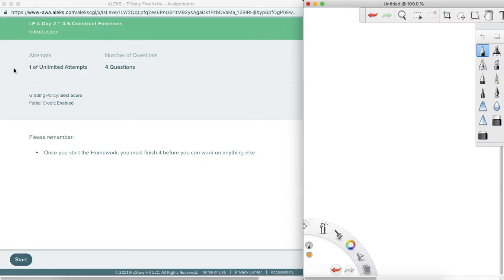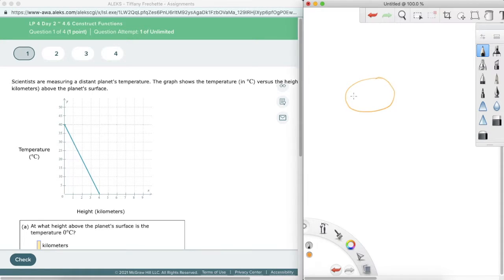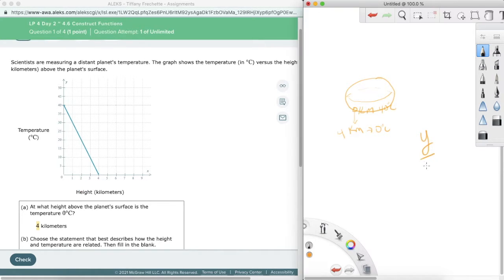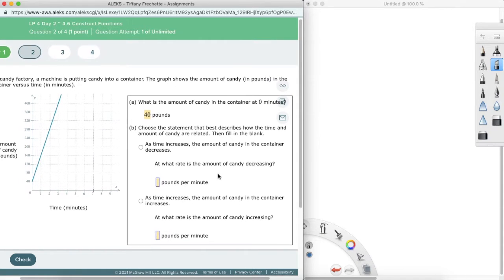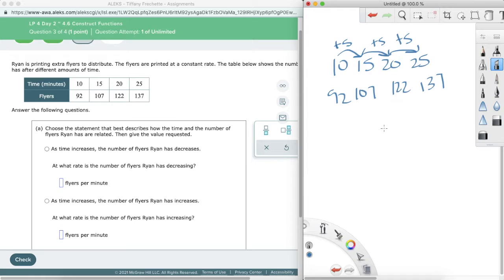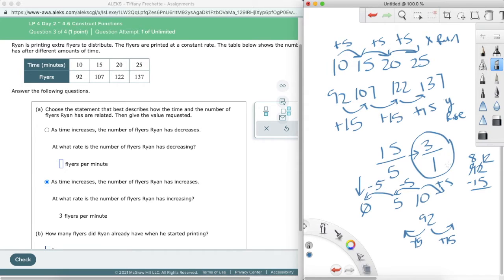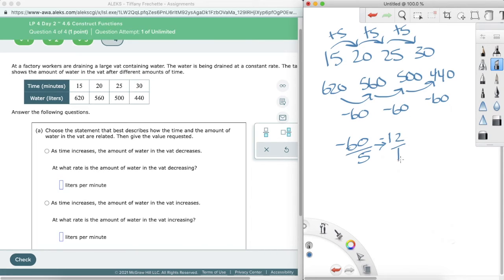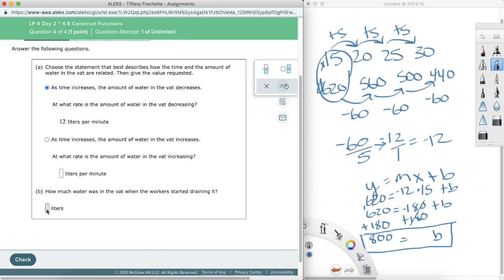4.6 Construct Functions Math 8